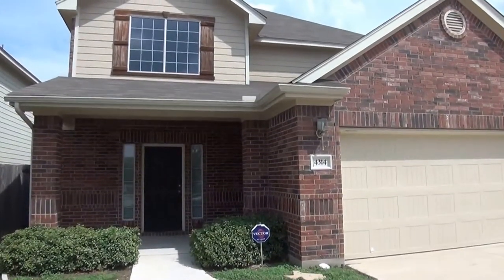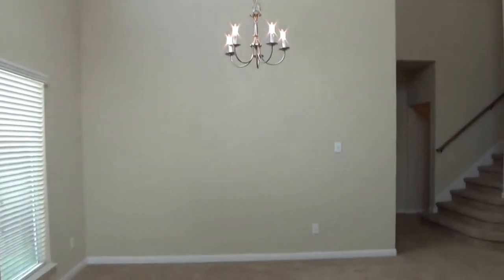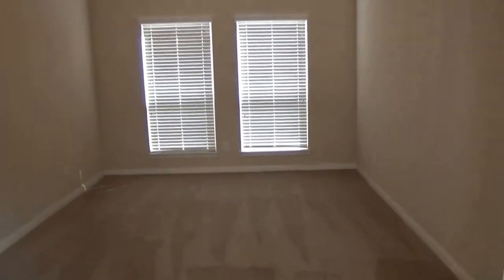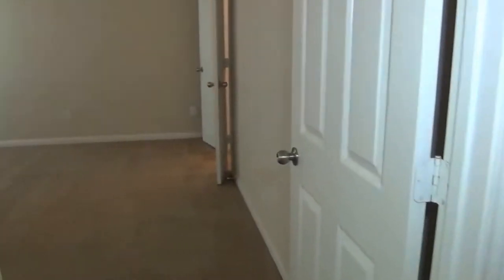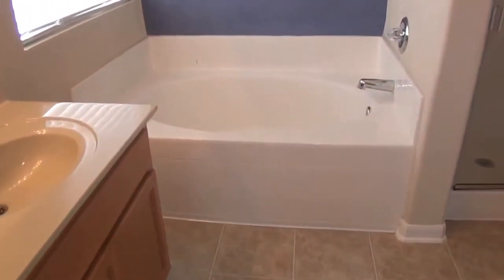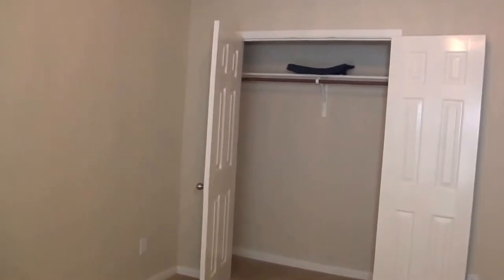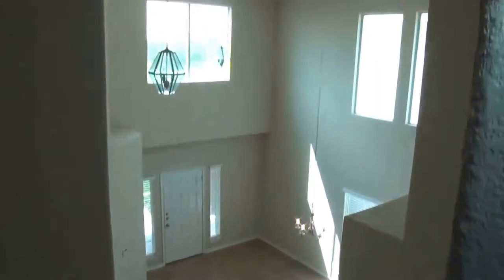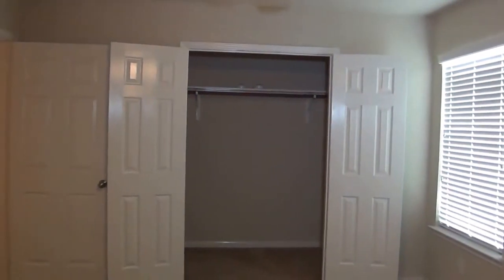"Homes for Rent in Converse Texas" 4BR/2.5BA by "Liberty Management"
There are no other "Homes for Rent in Converse Texas" as lovely as 4314 Gambels Quail, Converse, TX 78244! This property is located in a new subdivision. Its features include spacious living and dining areas, high ceilings, 2 car garage, fireplace, breakfast bar, backyard, covered back patio, different sized bedrooms, and a large study/office that could be used as media/game room. This house is also close to Fort Sam & Randolph AFB. You will definitely love this!

is one of the leading "Converse Property Management" companies in San Antonio!

7217 Bandera Rd, San Antonio, TX 78238, USA